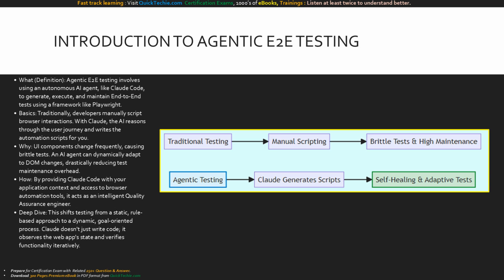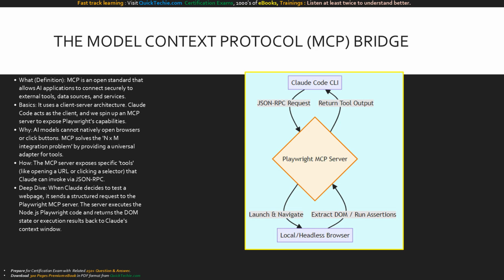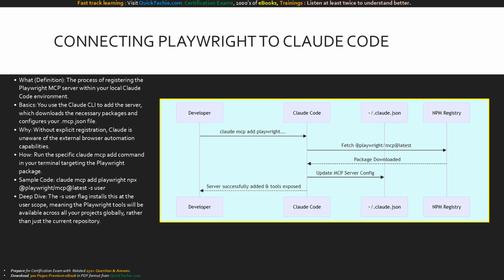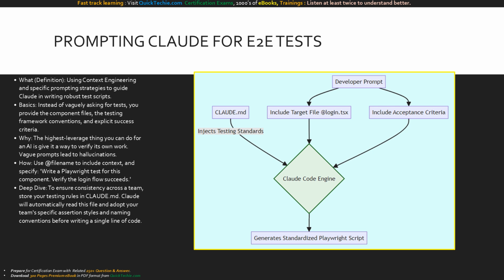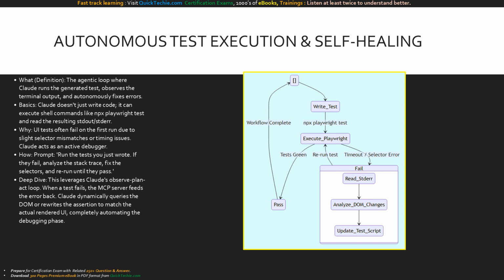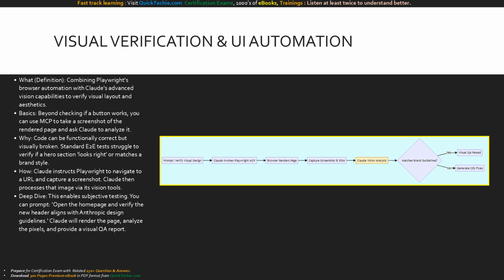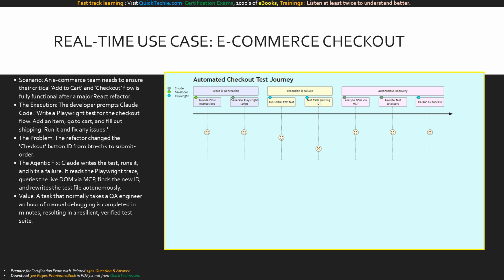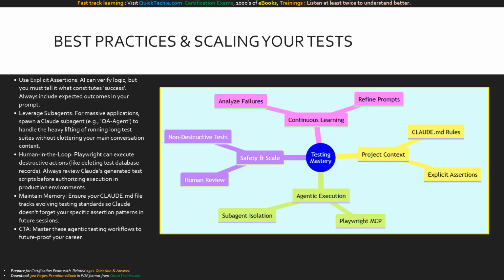Module 61 Connecting Playwright for Testing Automated E2E with Claude Code